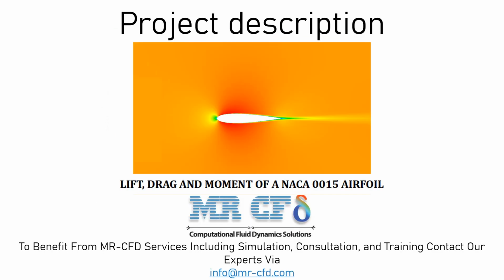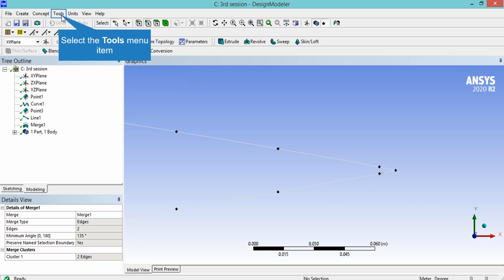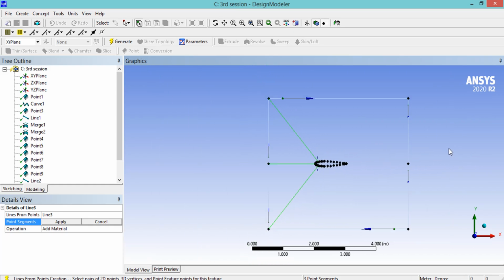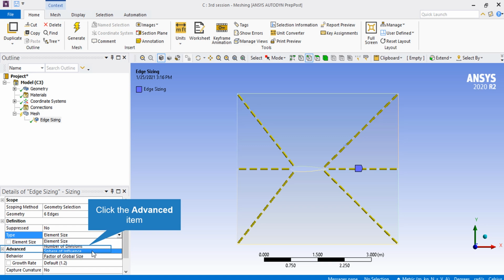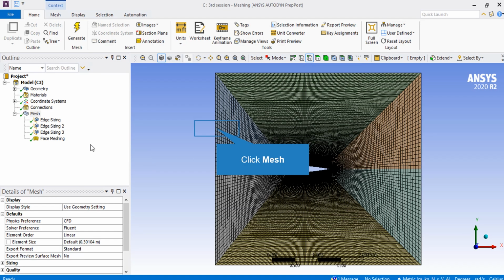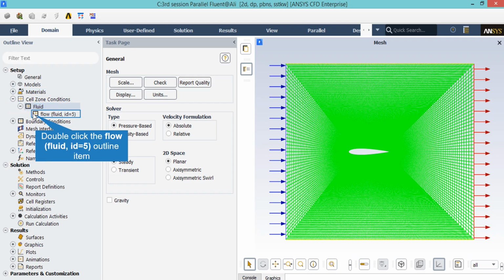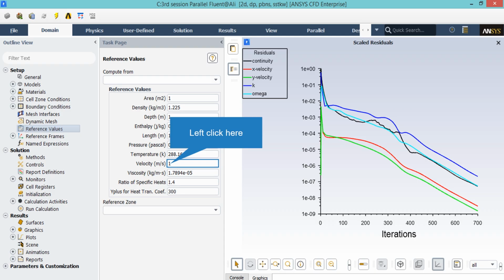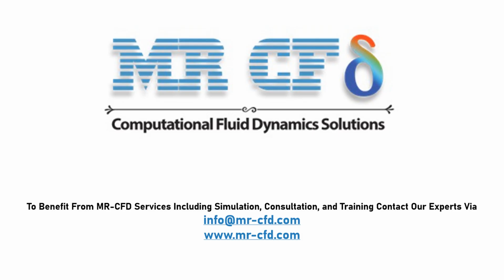Session 10: Complete NACA 0015 Airfoil CFD Tutorial, From Geometry to Analysis in ANSYS Fluent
Description: 🔥 Master airfoil CFD analysis with this comprehensive tutorial on NACA 0015 using ANSYS Fluent!

In this video, you’ll learn: ⚡ Complete airfoil geometry setup ⚡ Professional meshing techniques ⚡ Advanced simulation configuration ⚡ Aerodynamic force analysis

Key Topics Covered: 📌 Airfoil geometry importing 📌 Structured mesh generation 📌 Boundary layer refinement 📌 Turbulence model selection 📌 Force coefficient calculation 📌 Flow visualization techniques

Perfect for: 🎯 Aerospace engineers 🎯 CFD specialists 🎯 Aviation enthusiasts 🎯 Engineering students

💡 Master essential skills:

Proper geometry importing
O-grid/C-grid mesh creation
Boundary condition setup
Convergence monitoring
Lift/drag calculation
Result interpretation
🔔 Take your aerospace CFD skills to new heights with this detailed tutorial!